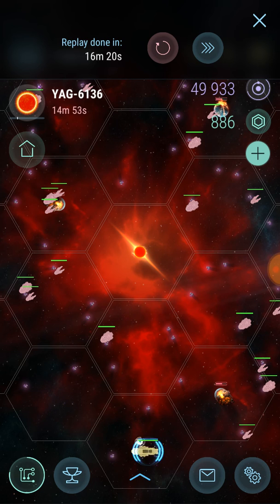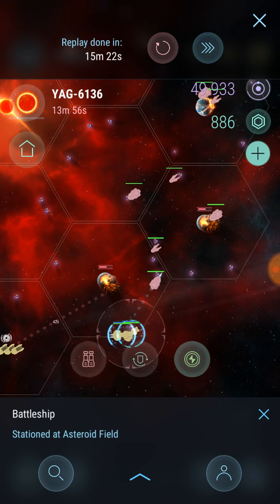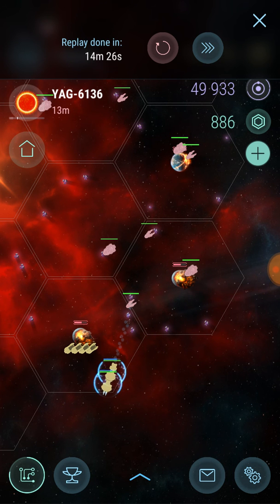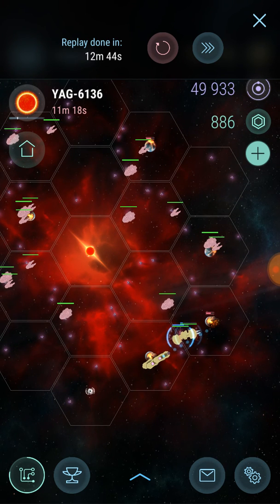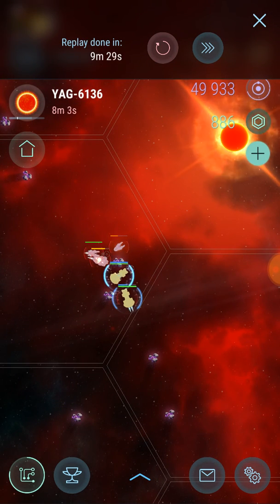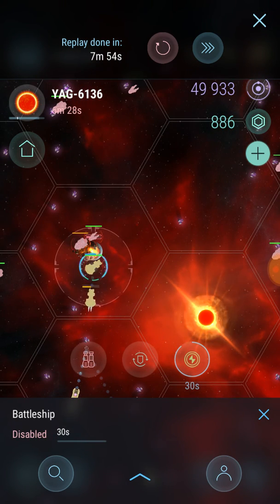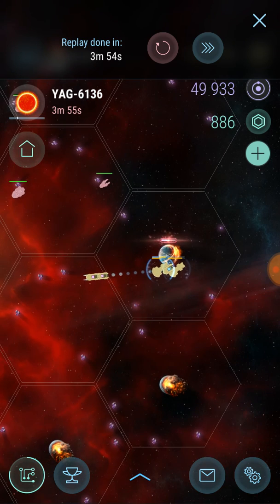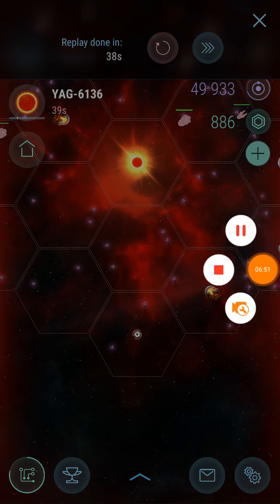Hade's Star Red Star level 3 simple breakdown.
Level 3 red stars are not particularly challenging, but you start to notice the constraints of the targeting system.
The higher the red star level, the more in depth we'll go into the underlying strategy involved.